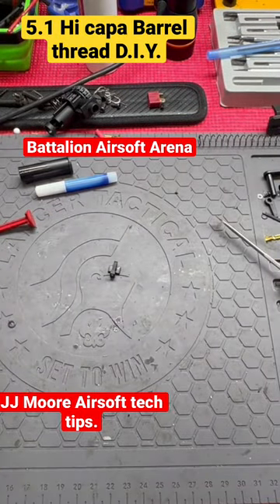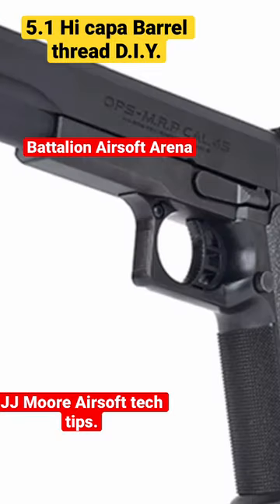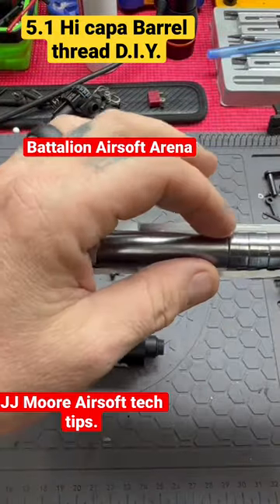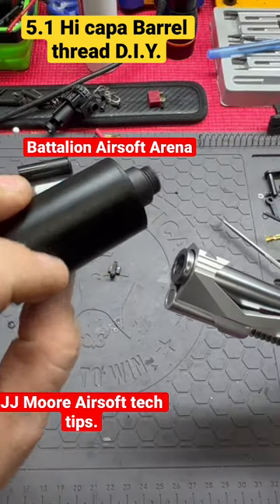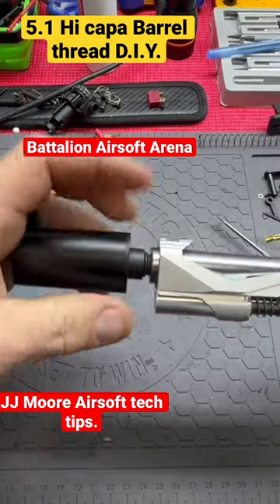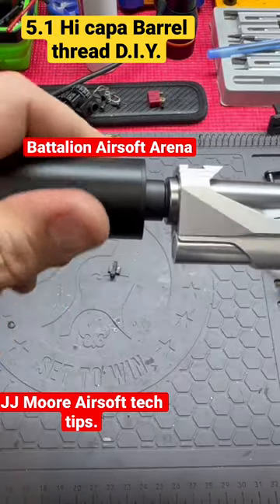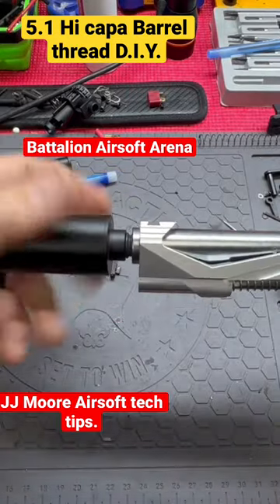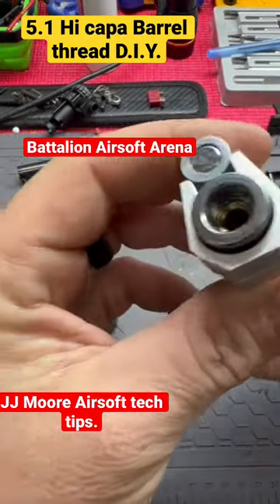Airsoft Hi capa thread your own barrel for a tracer.